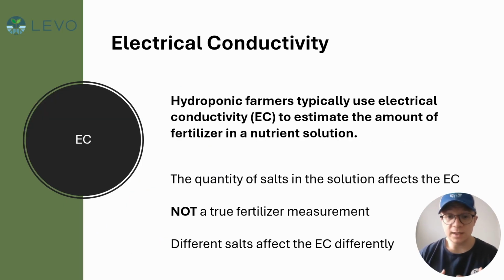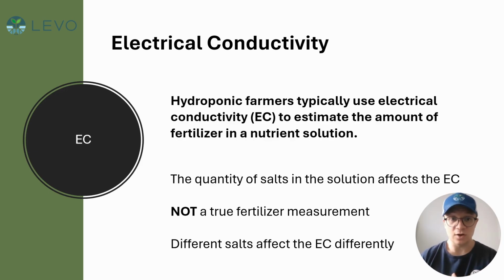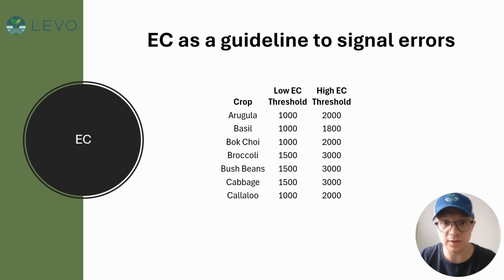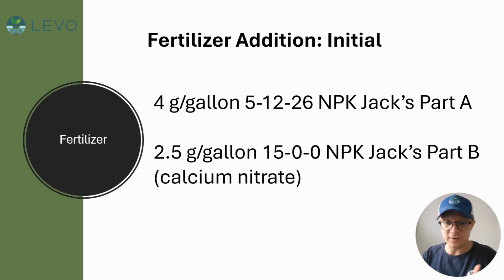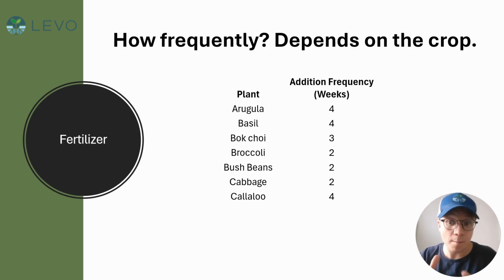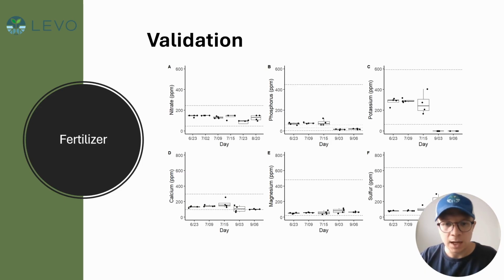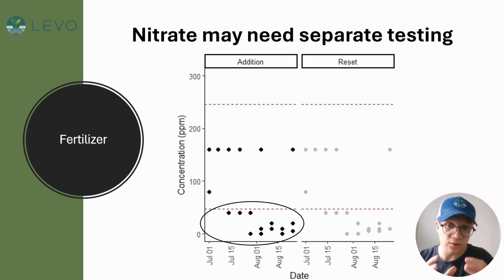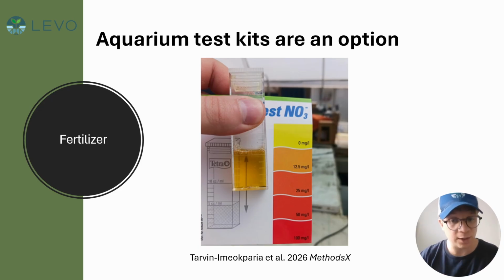Hydroponic Fertilizer Explained Part 2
The basics of setting up and maintaining a balanced nutrient solution and simplified hydroponic systems.

Video funded by Northeast SARE